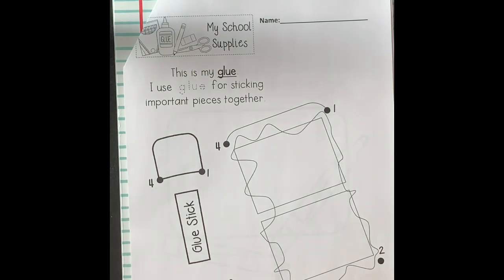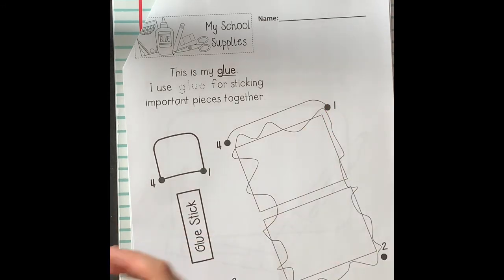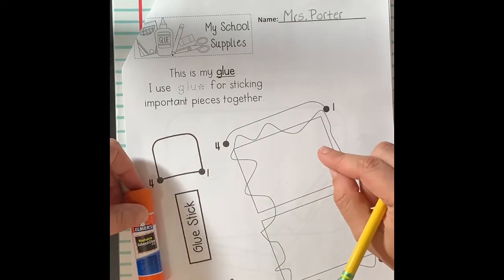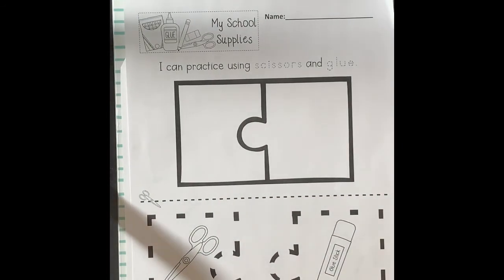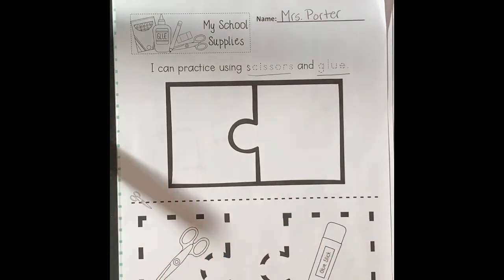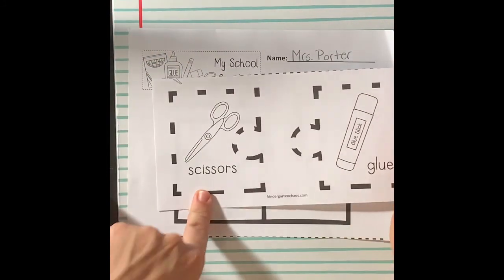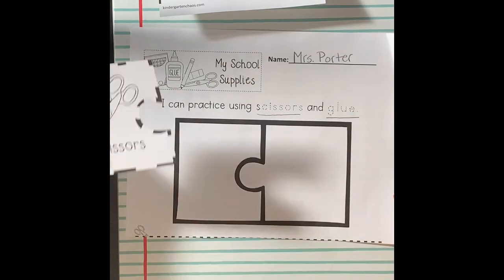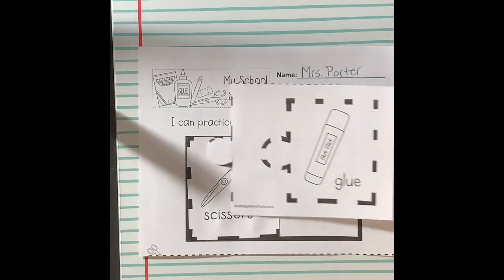Scissors and glue center